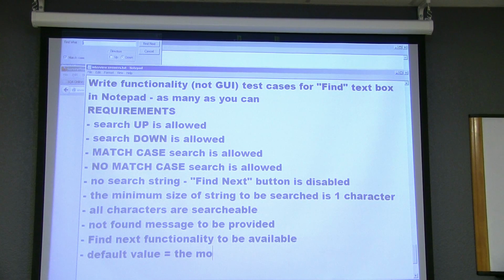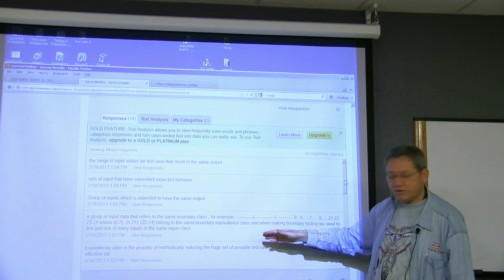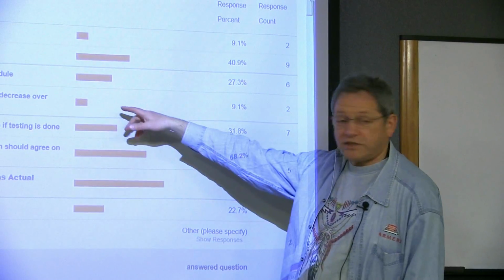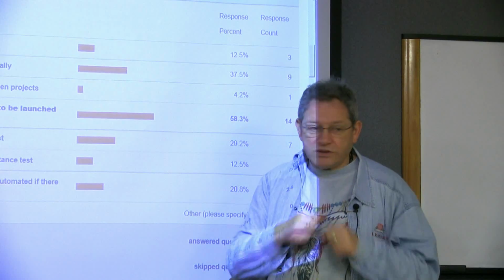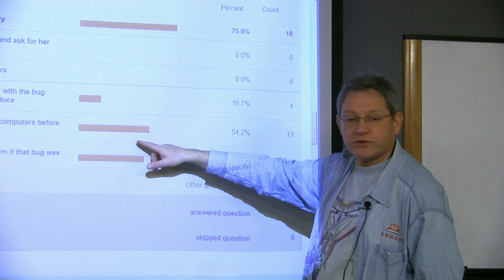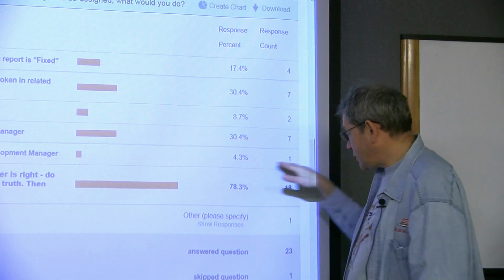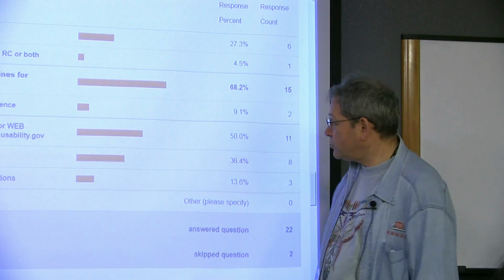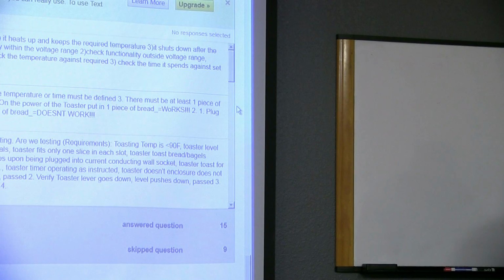SQA Expess 10.2